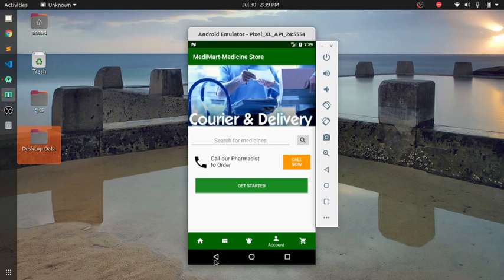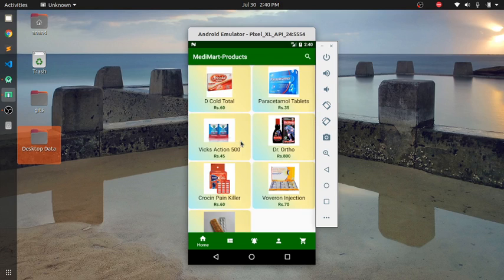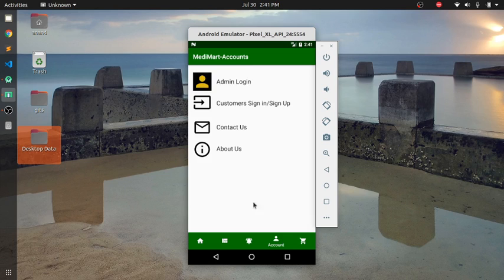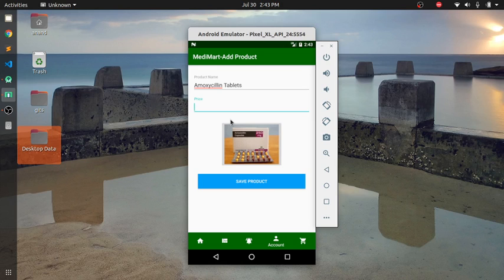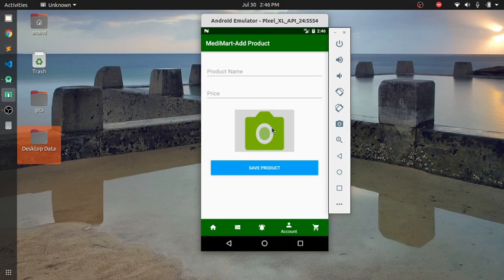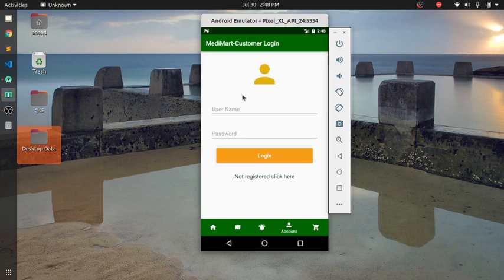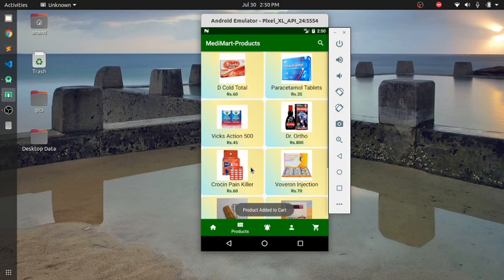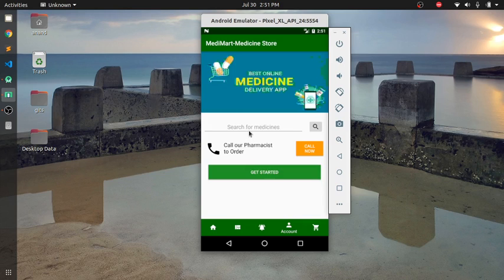Online Shopping Mobile App for Medicines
This is an Android Project made on Online shopping. It contains all required options to handle products.
In this project i uses firebase and sqlite database storage.
It also contains easy way to handle file uploading and firebase realtime database handling.
It is useful for college students as major project and also for their career.

Note:
This project is not free (negligible price)
I also develop projects for colleges and various technologies like Java, Dot net, PHP, Android and Python.
I also work on live projects.